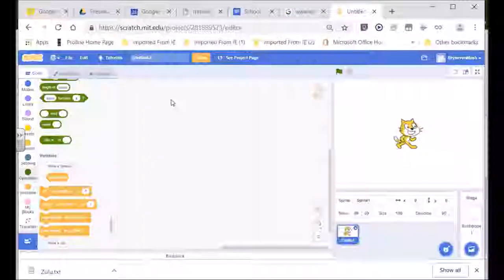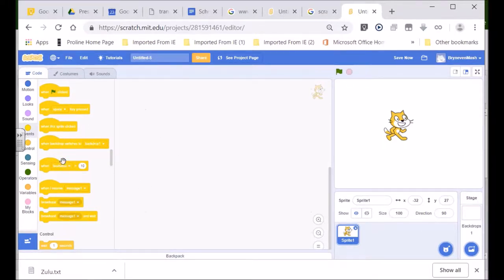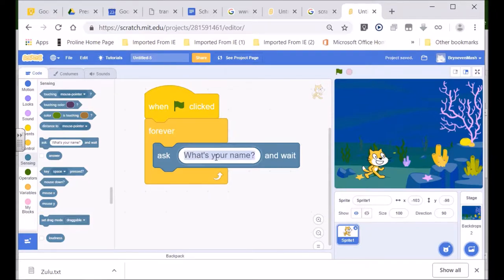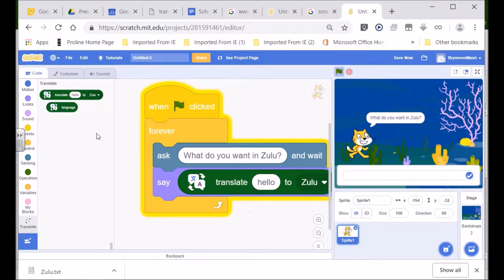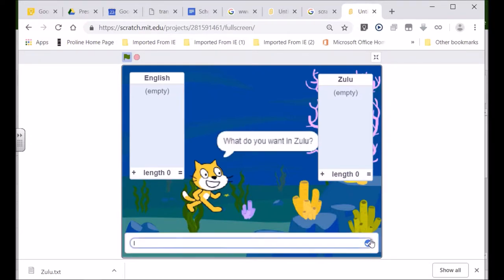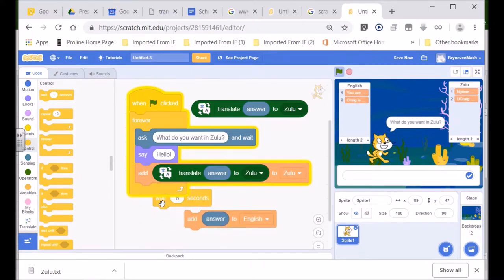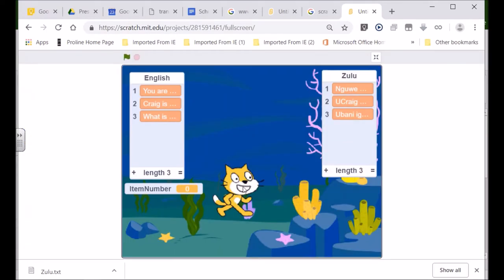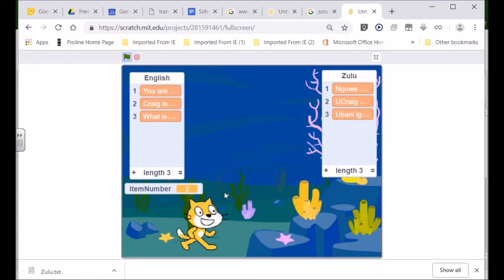Zulu Translation Tutorial 2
Wednesday's hour of code, tutorial 2, at Bryneven, developed a further understanding of translation with skills derived through building a scratch translation project. January 23, developed a basic -though step further into understanding coding and Scratch's abilities.

Our development spans from the previous lesson; however, here we are getting our translations in two Scratch lists (English and Zulu). Thus, it is clearly understood how the scratch list can be used for data collection. Both lists are then used to return the Zulu and English according to the user -bringing the idea of MACHINE TEACH MAN. This translation is expressed in our sprite, which suggests machine learning.

In this we have a great learning potential, though in a basic application.